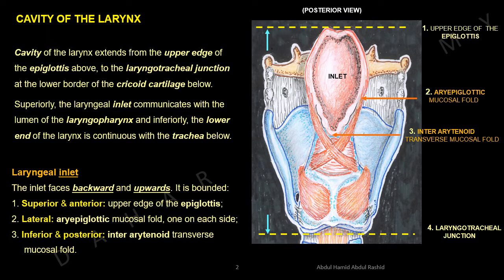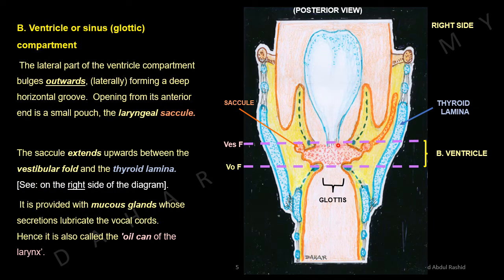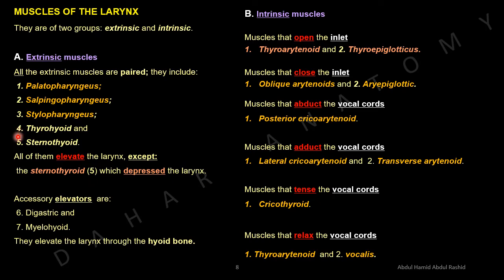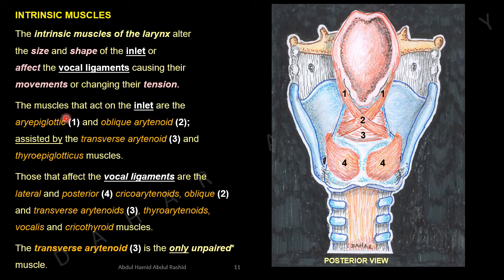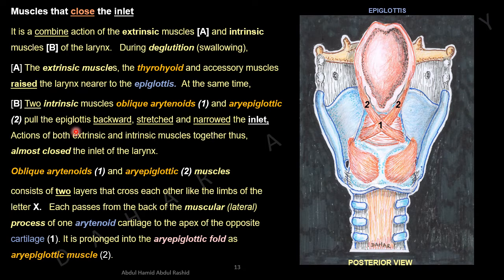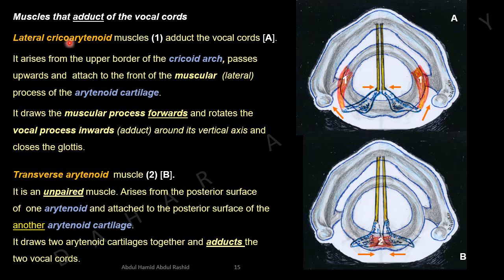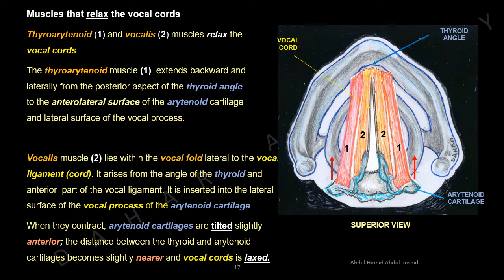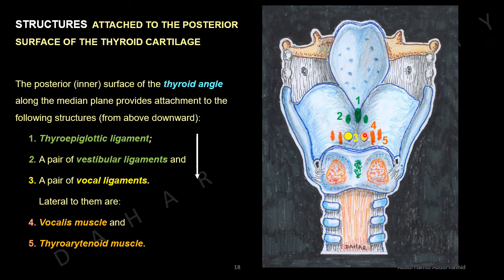LARYNX, CAVITY AND MUSCLES, Anatomy DAHAR Series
CAVITY AND MUSCLES OF THE LARYNX